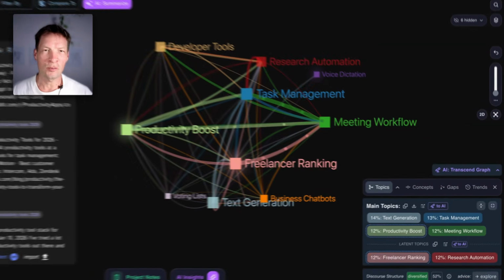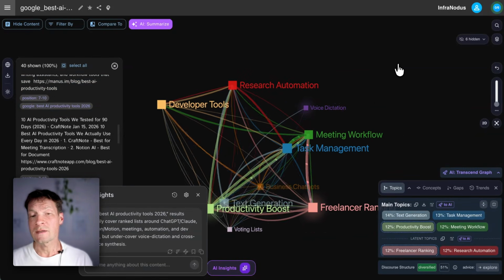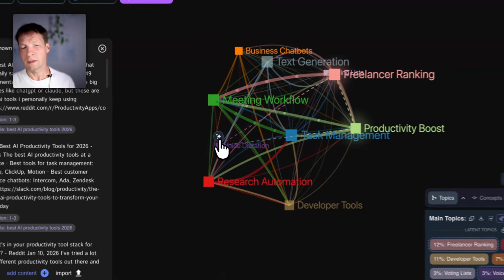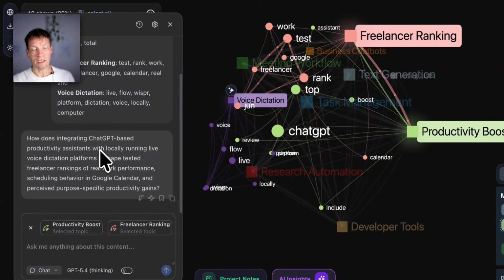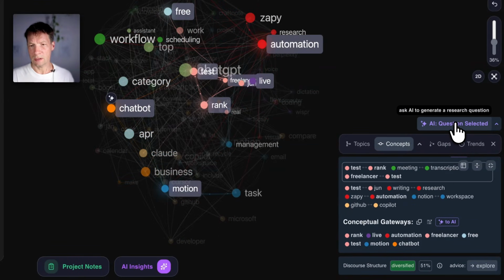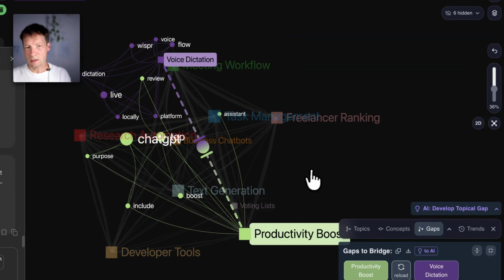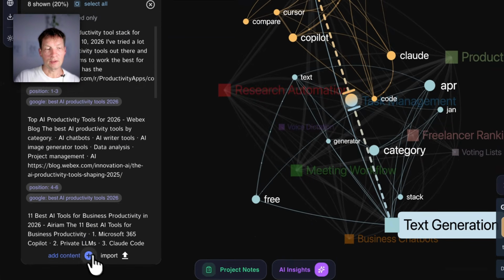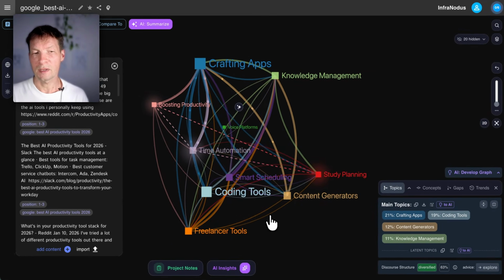Using Knowledge Graphs to Find Hidden Insights | InfraNodus Tutorial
Learn how to use a conceptual analysis tool to generate insights from any text, search results, or your documents.

This video guides you through the process of utilizing a conceptual analysis tool using the example of AI  productivity tools. It is designed for researchers, students, and professionals who need to synthesize large volumes of information quickly. By visualizing how concepts relate to one another, you can improve your search data analysis and gain clarity on complex topics.

Beyond simply listing results, this approach allows you to identify blind spots in any discourse. Applying this framework helps you move past surface-level queries and toward deeper insights.

Timecodes:
0:00 How it works
1:47 Step 1: Importing texts
2:28 Step 2: Getting an overview
5:06 Step 3: Revealing insight clusters
6:28 Step 4: Generating ideas (by yourself or with AI)
8:47 Step 5: Zooming into concepts
12:00 Step 6: Gap analysis
14:05 “You’re using the graph to focus on gaps and underrepresented ideas”
15:14 Step 7: Saving ideas into Project Notes
15:52 Step 8: Adding more data to the graph
16:24 Follow this workflow using the helper stepper
16:48 Bonus step: revealing underlying ideas